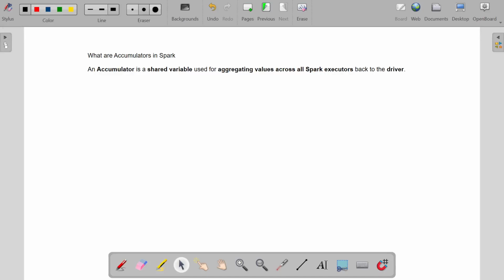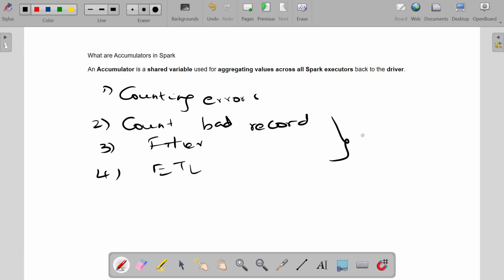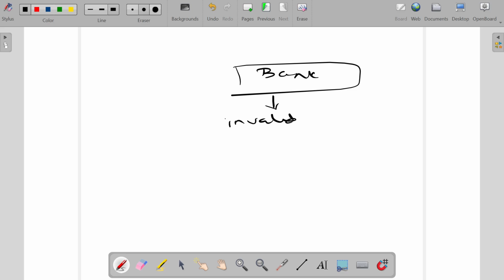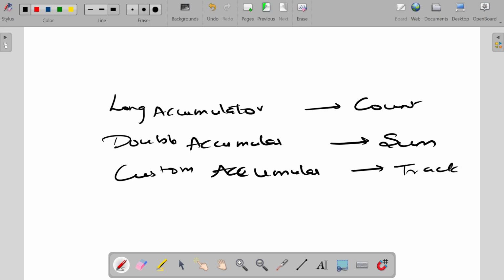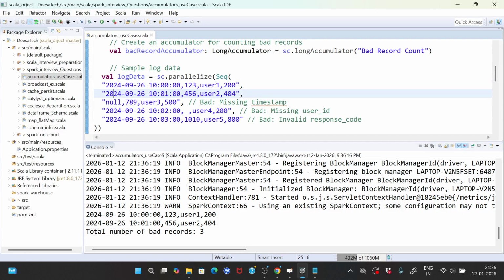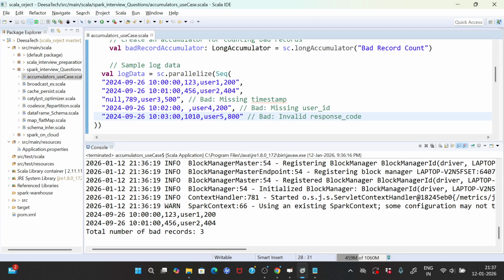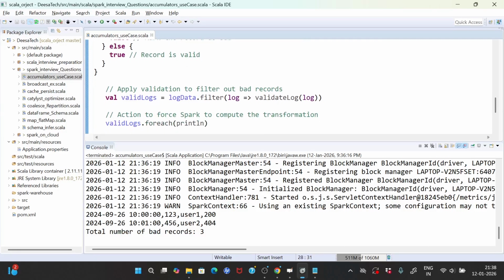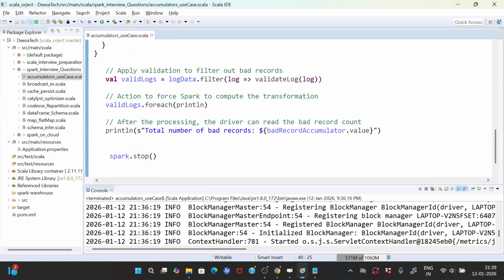Accumulators in Spark | Count & Track Data Across Executors